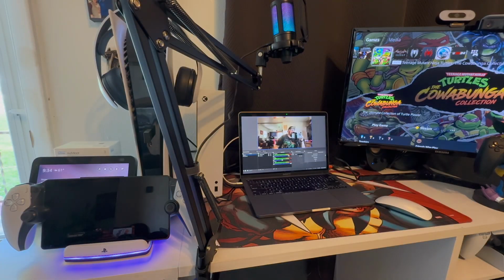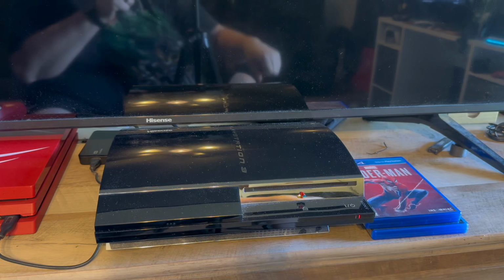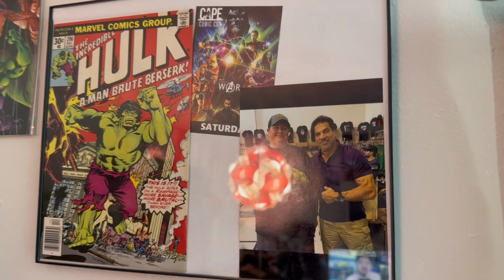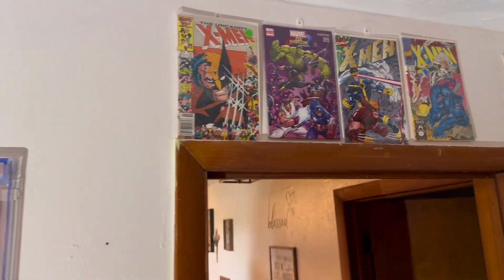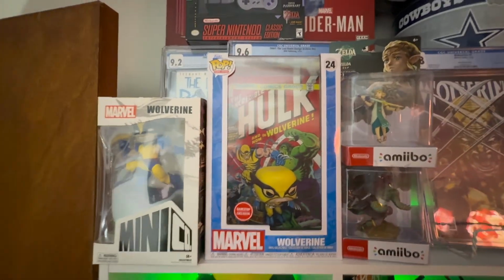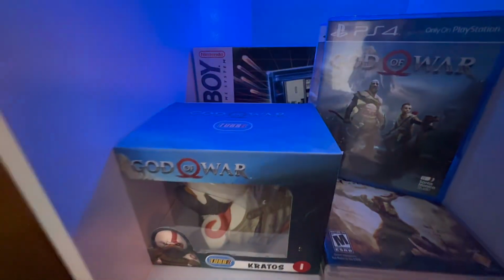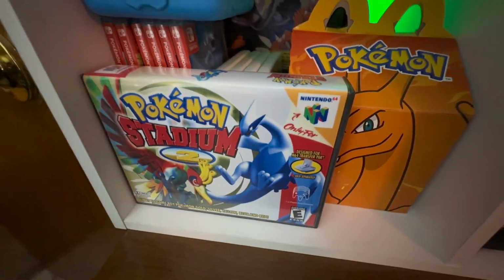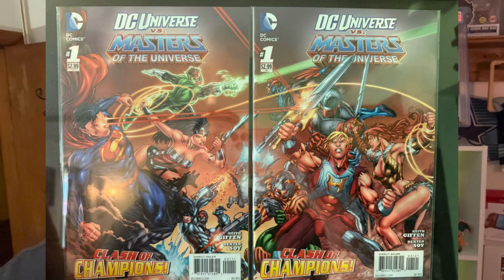Tiny’s man cave tour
Come take a look at my man cave and some of my goodies that I have.